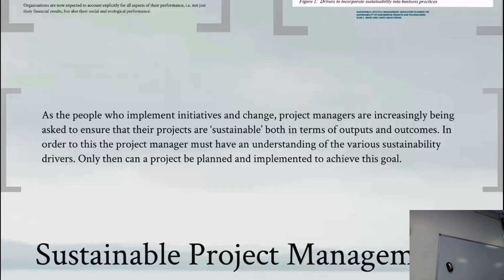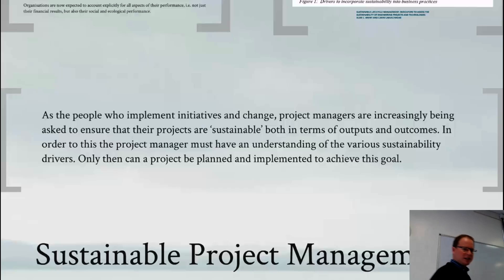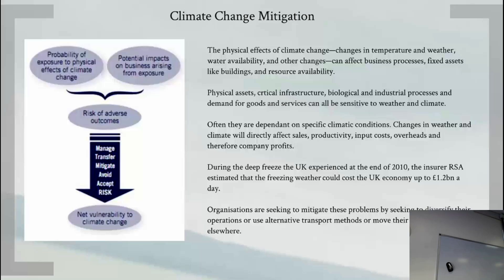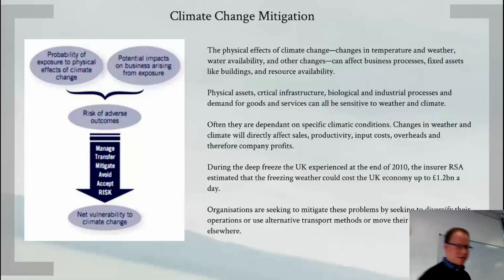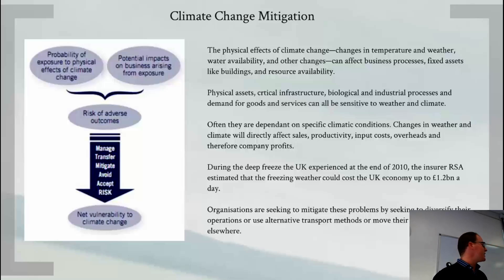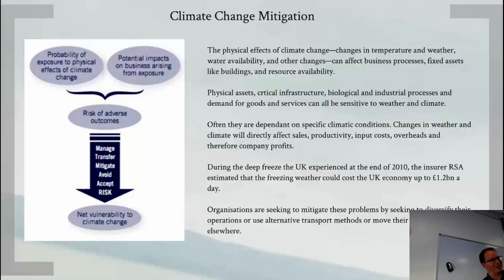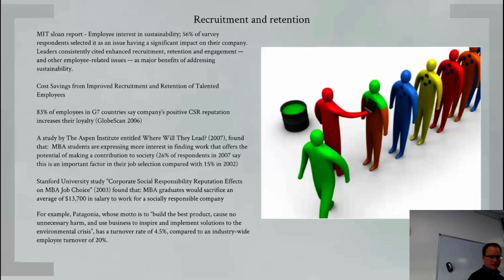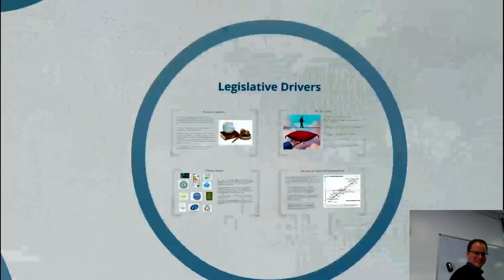The Business Case for Sustainability